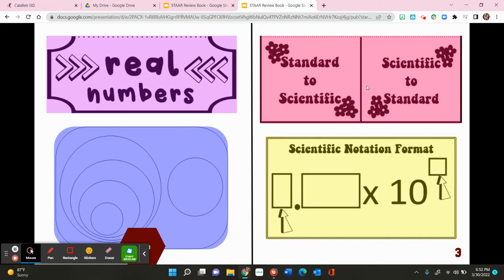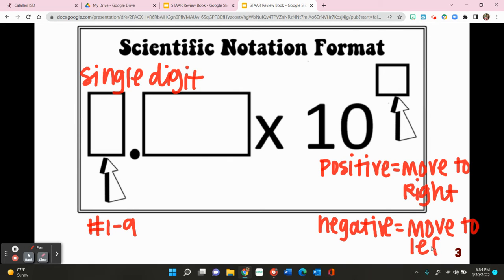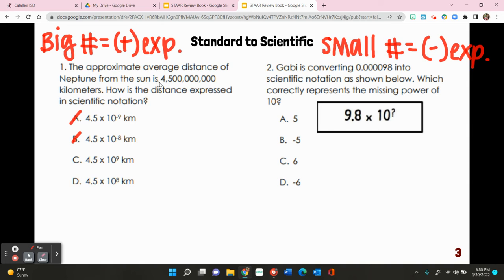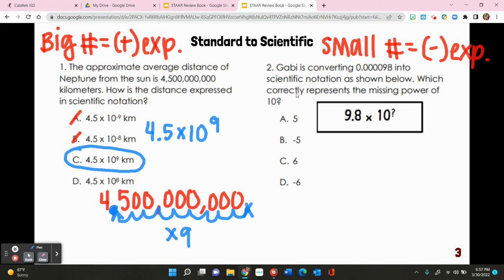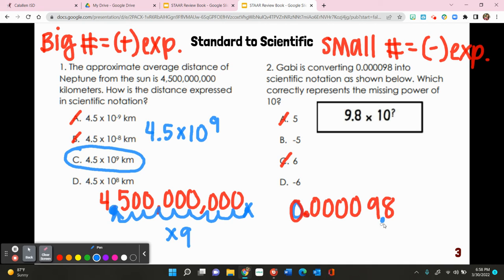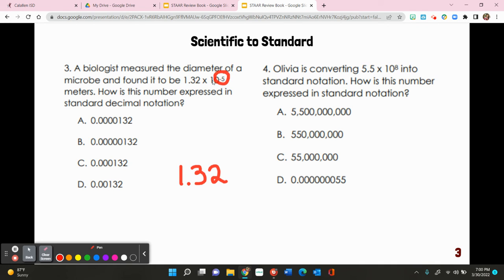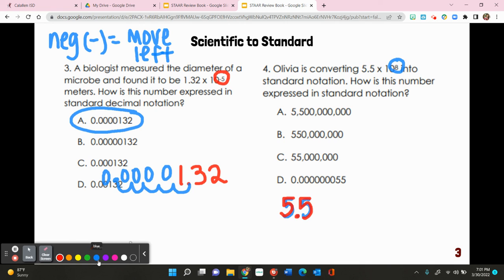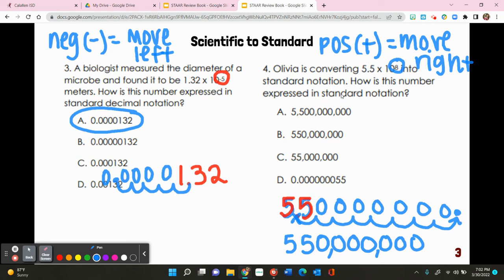STAAR Scientific Notation Foldable 21-22